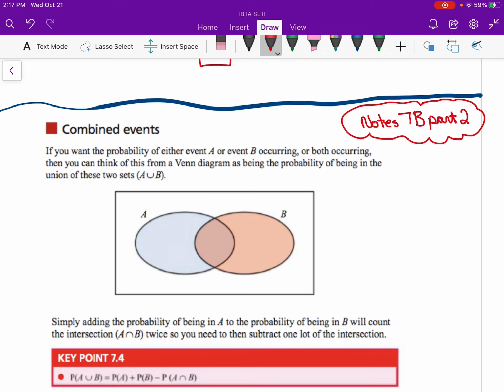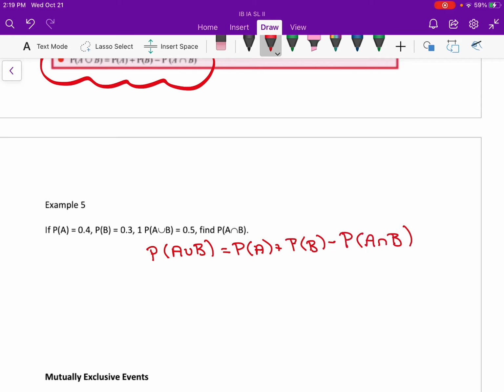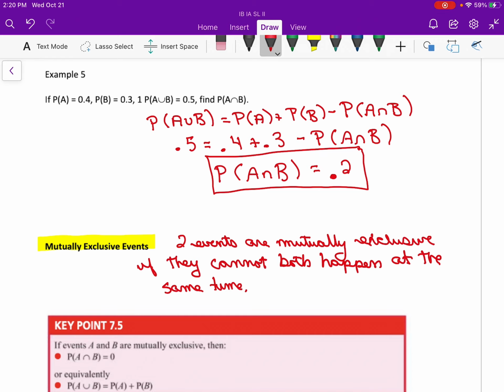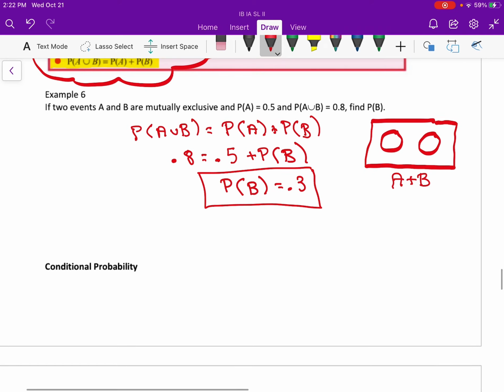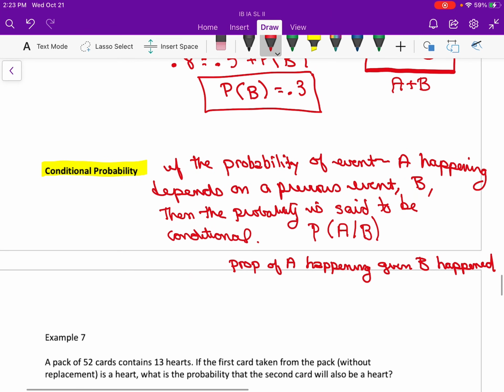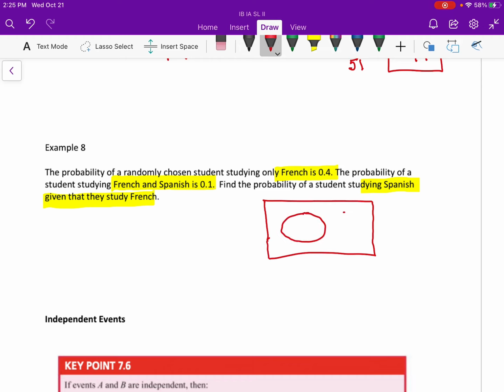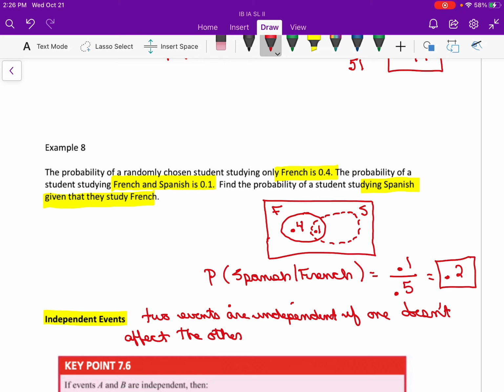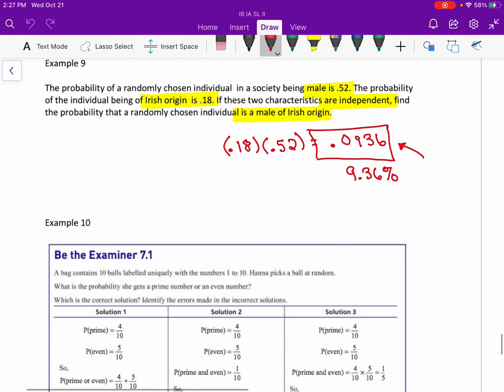Notes 7B Part 2